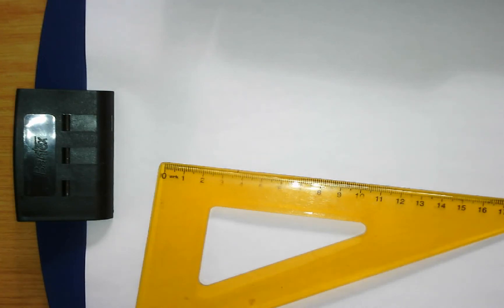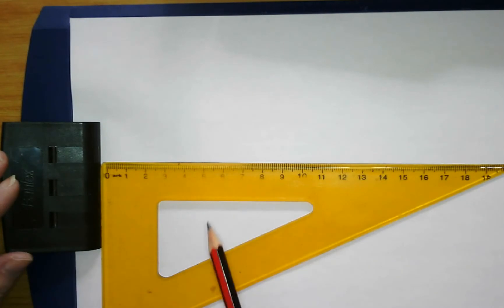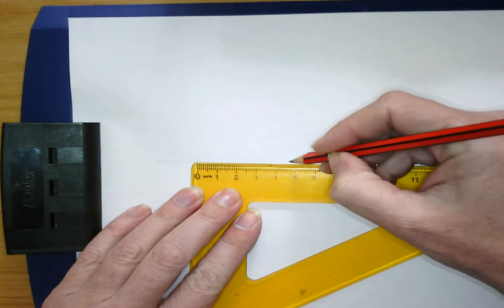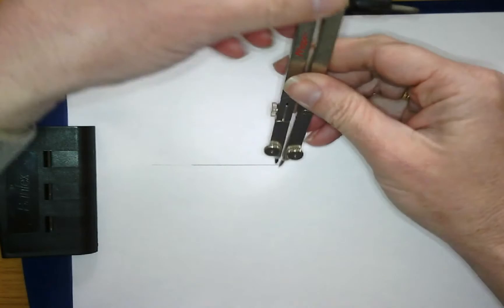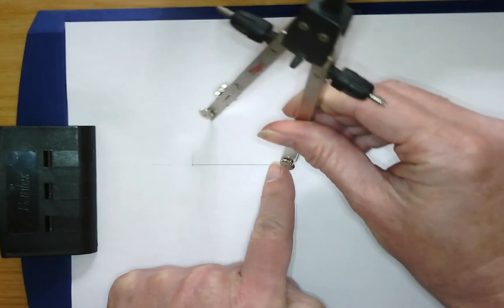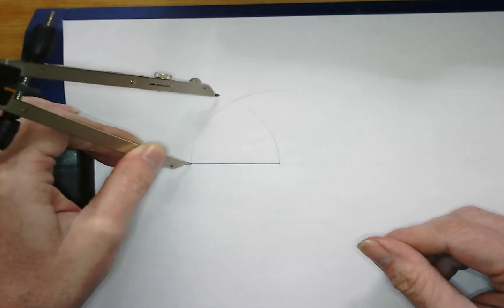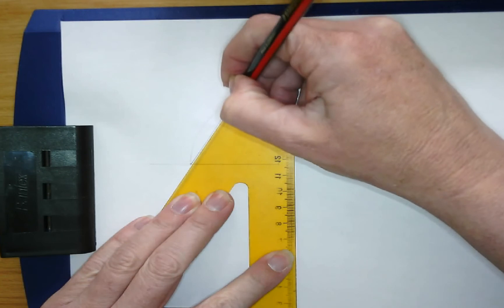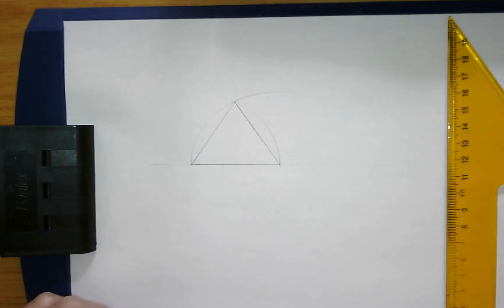How to draw a triangle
A step by step tutorial showing how to draw a triangle using a math set and clipboard.